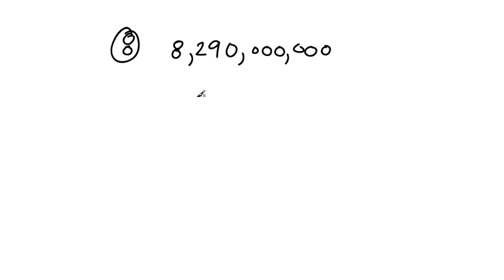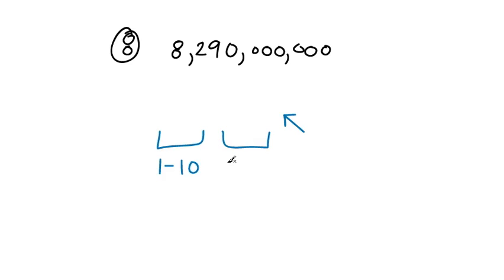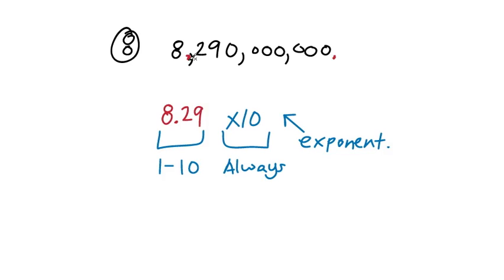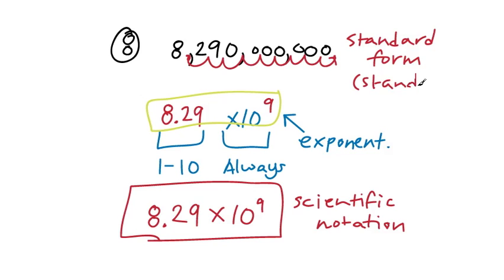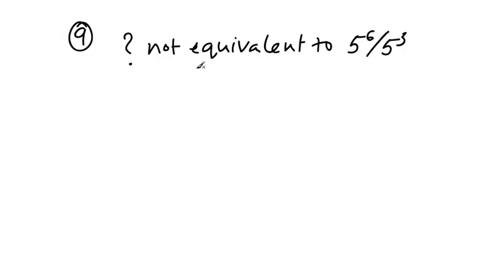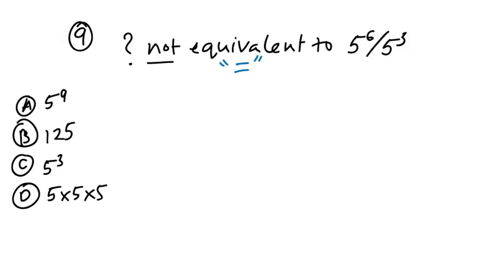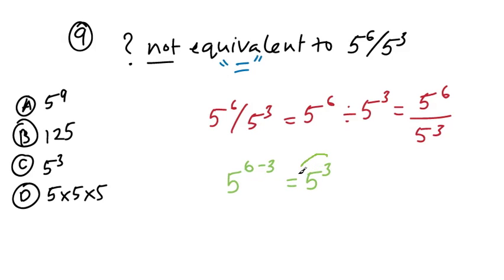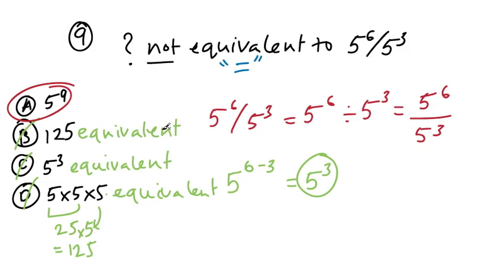Unit 2 - Sample Test Review [part 3/7]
Middle school math videos